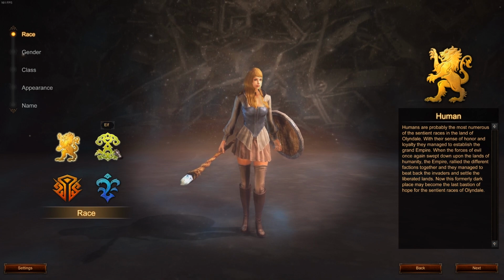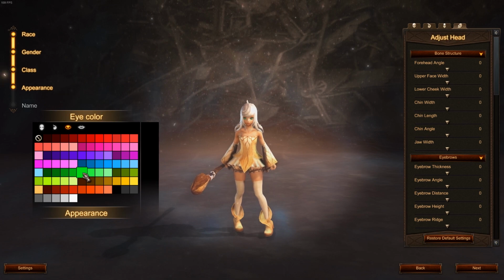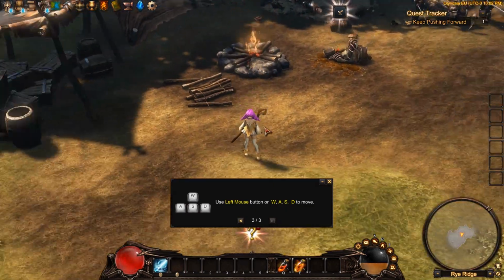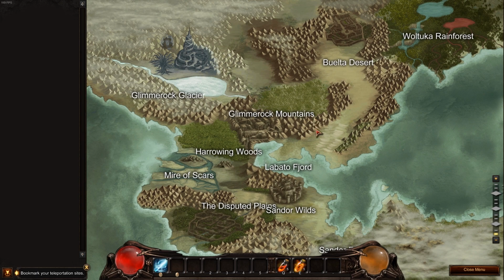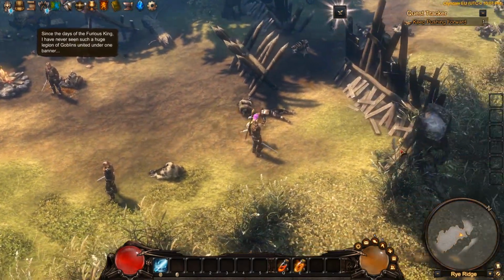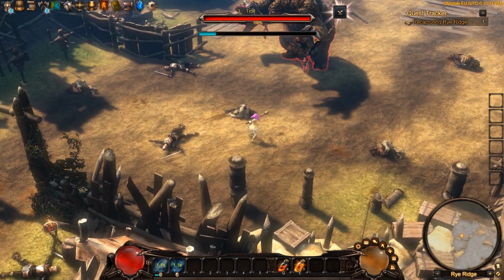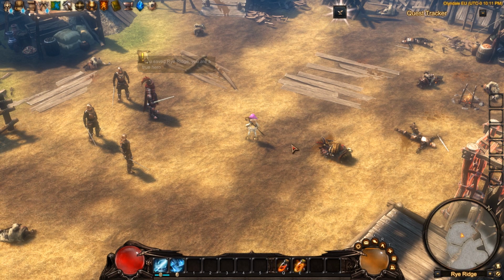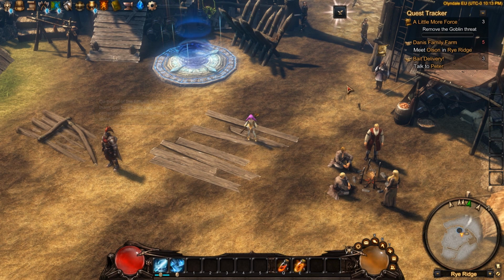My Journey to Guardians of Ember Episode 1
Hello and welcome to the first part of "My Journey to Guardians of Ember". This is my first LetsPlay ever and i do this primarly as a hobby and to educate myself in speaking english.

The sound is not the best. This is because my Headset seems to have problems with its microphone. It is completely new so ill try to figure out why.